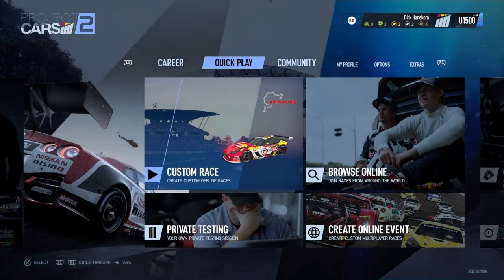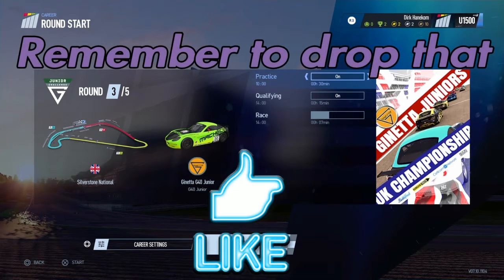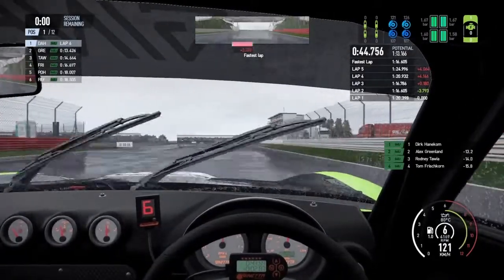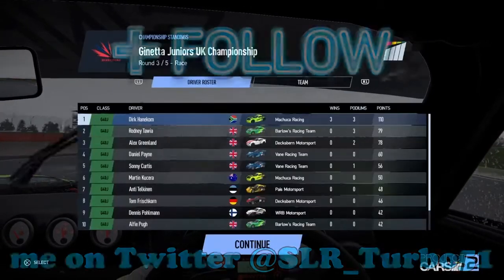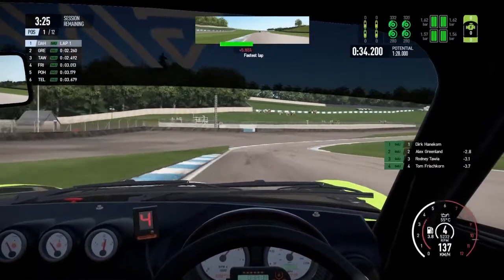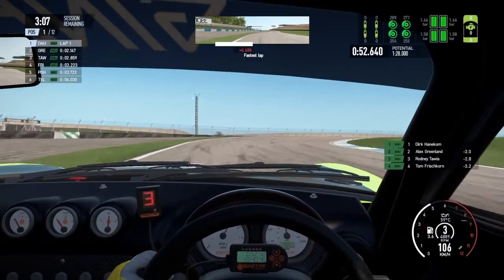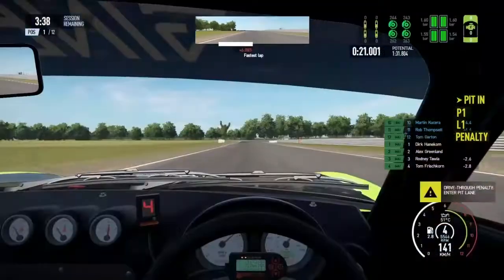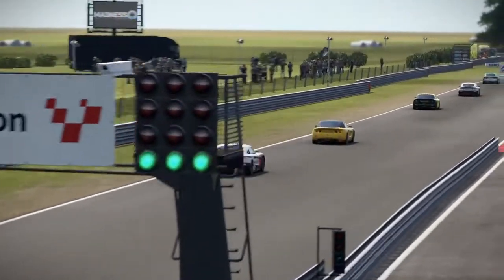PROJECT CARS 2 GAMEPLAY E12 - I HATE PUDDLES!!!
In this episode we take the challenge of the Ginetta junior championship further and try to continue our forward march. We also need to keep impressing all the "important people" at Ginetta so that they keep liking us!

Project Cars 2 is absolutly epic😉! Check out this link😉!

Also come check me out on social media as well, I'm basically giving you permission to stalk me😂!